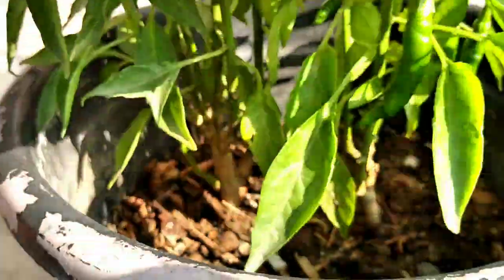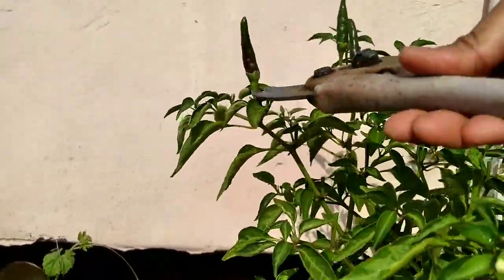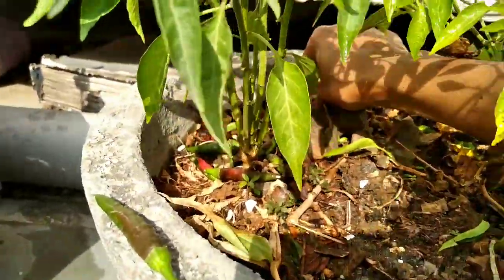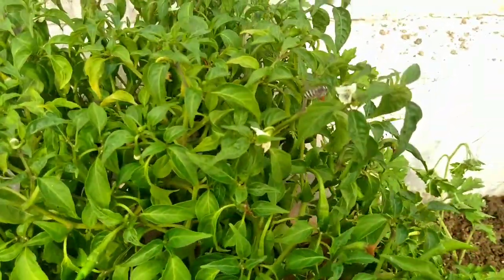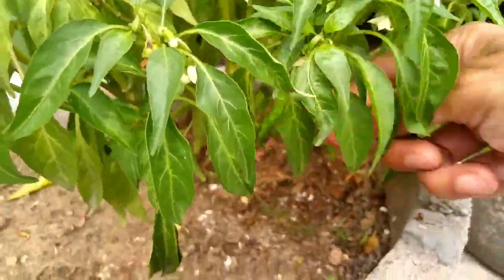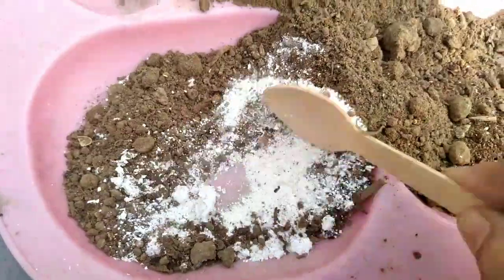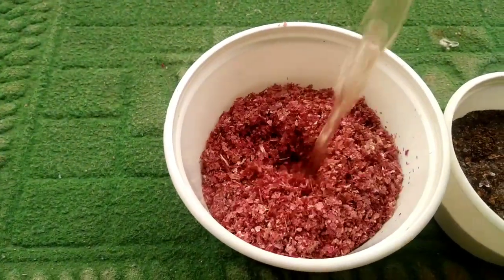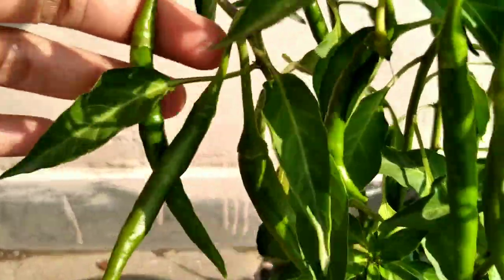How to plant chilli at home | How to care for green chilli plant | All about chilli plant care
This video is all about gardening.Organic kitchen garden is most essential for every gardener.And chilli plant is on of the best plant in kitchen garden.I try to explain all question answer about chilli plant.such as
How to grow chilli plant in pot?
How to care for green chilli plant?
Why is chilli plant not flowering?
Chilli plant is flowering but not fruiting?
Fertilizer for chilli plant and
Pest control of chilli plant
I hope this video will help a lot.